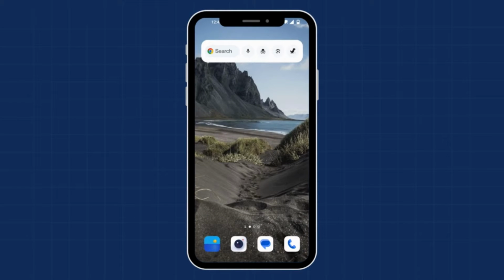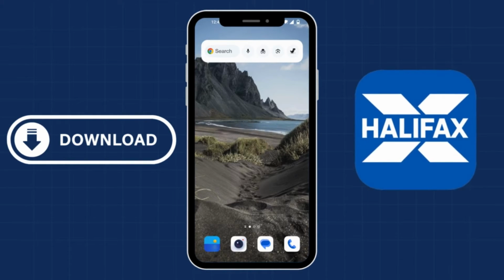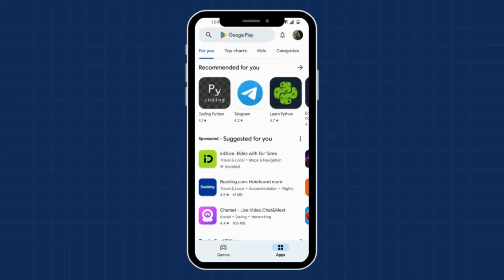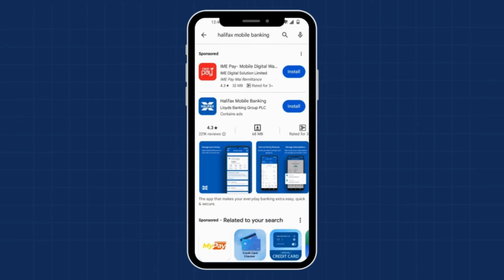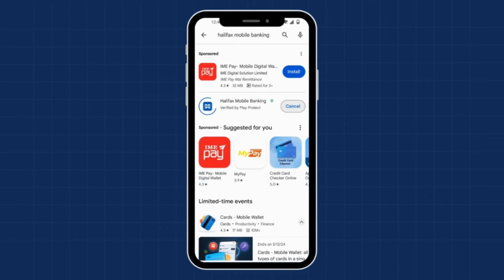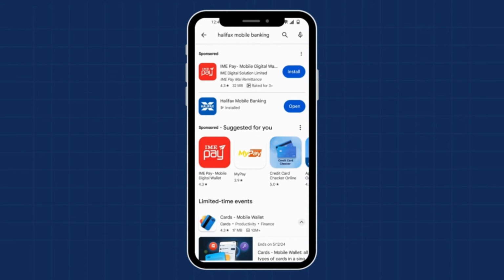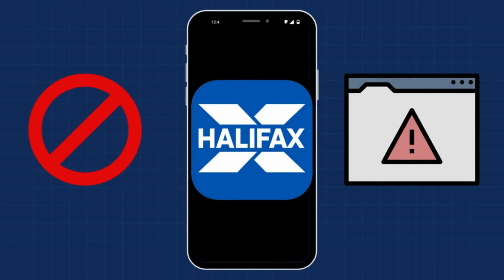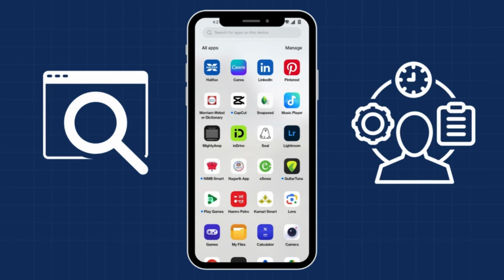How to Download Halifax Bank App 2024?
Welcome to our tutorial on downloading the Halifax Mobile Banking App! In this video, we'll walk you through the process step-by-step, making it easy for you to access Halifax's mobile banking services. Whether you're a new customer or looking to upgrade your banking experience, we've got you covered.

Let's get started on simplifying your banking with the Halifax Mobile Banking App!